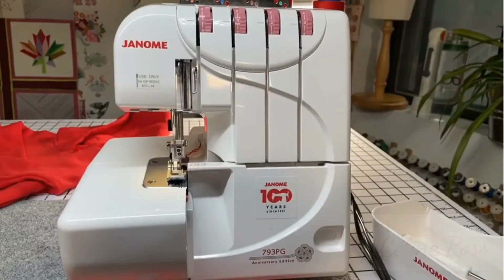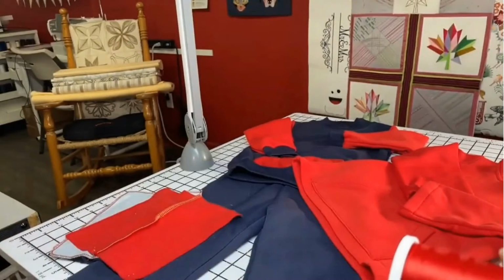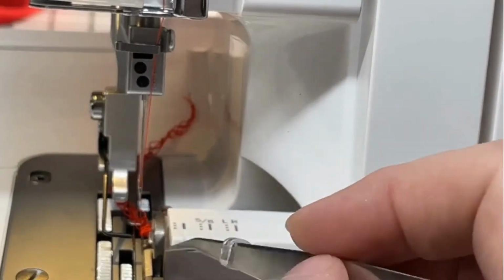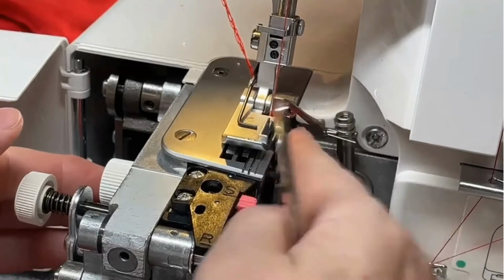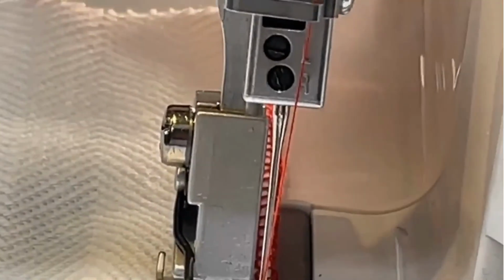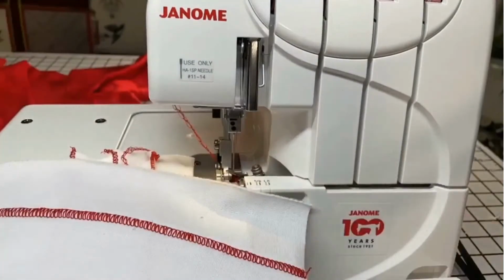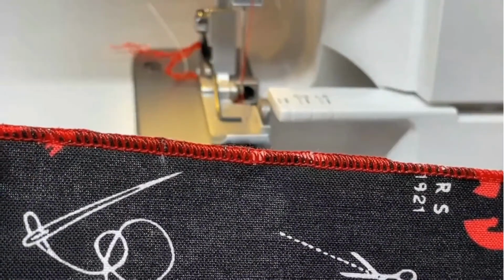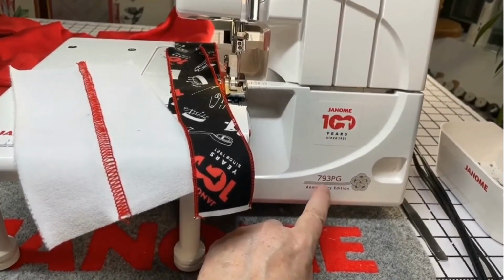793PG Anniversary Edition Serger!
Part of the special, limited-edition commemorative Janome Anniversary Edition of machines, the Janome 793PG Anniversary Edition serger is a 3/4 thread, with BONUS accessories included!
The large chip catcher and extension table are just some of the goodies you'll receive.
Celine shares some serger tips and tricks while touring this machine.

to find all the optional serger presser feet, accessories and attachments for your machine!

As always, double check with and order from your fabulous Janome Dealer.